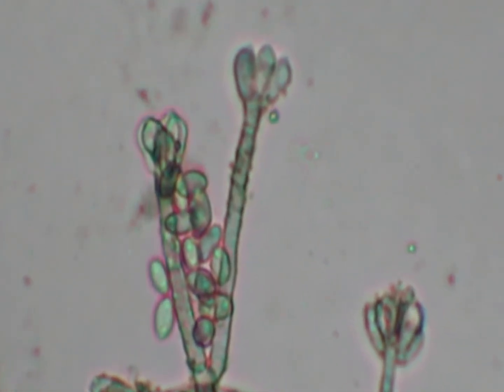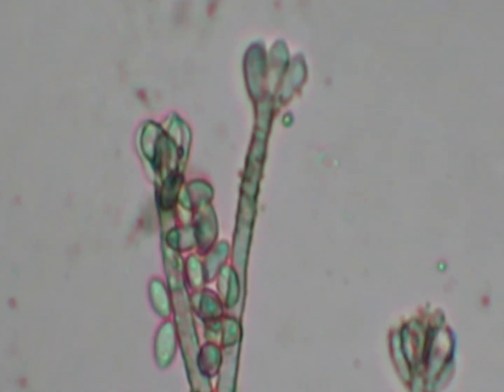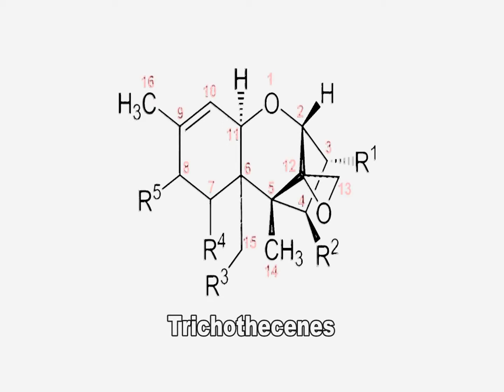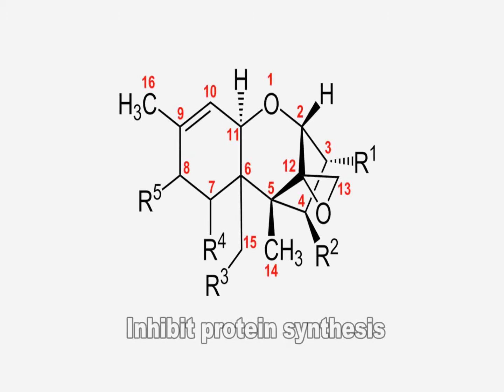Stachybotrys chartarum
Stachybotrys chartarum (also known as Stachybotrys atra) is a greenish-black mold that can be found in properties with water damage or highly elevated humidity levels. It can grow on common materials found in buildings that contain a high cellulose and low nitrogen content. These include items such as fiberboard, gypsum board, paper, dust and lint. Growth occurs when there is moisture from water damage, excessive humidity, water leaks, condensation, water infiltration or flooding.